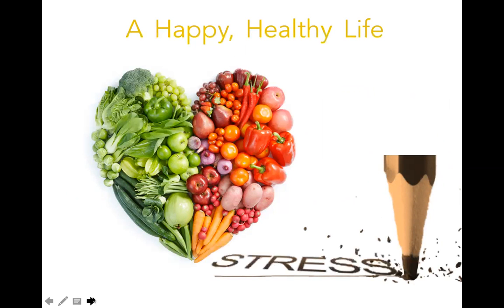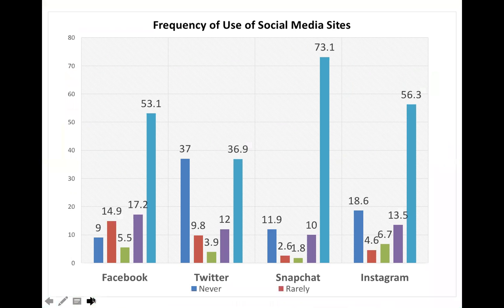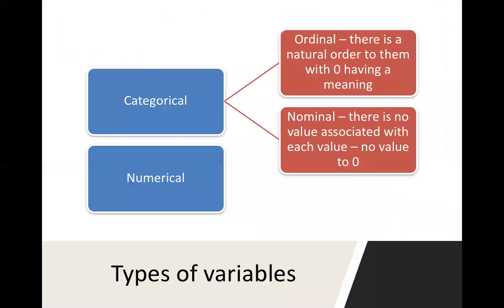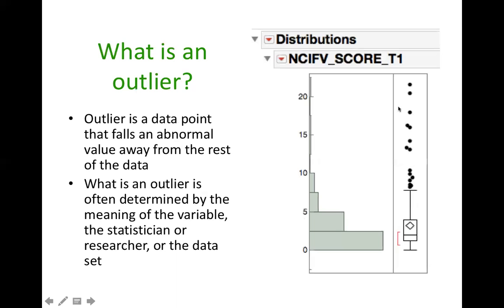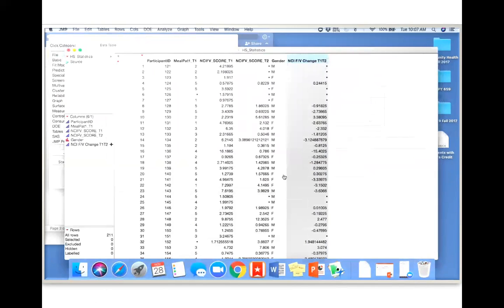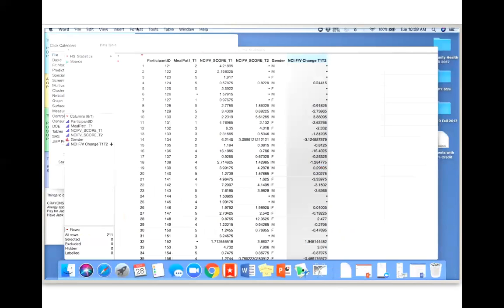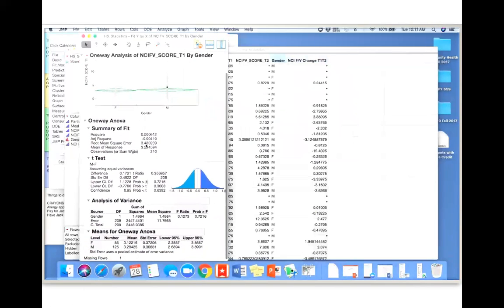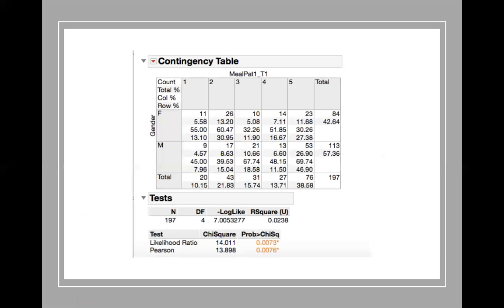Fruved Introduction to Statistics